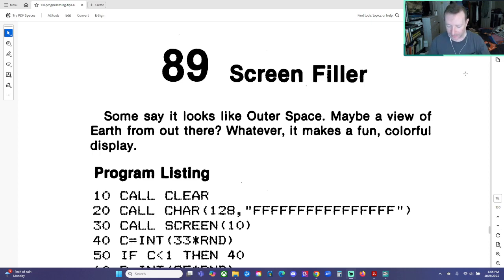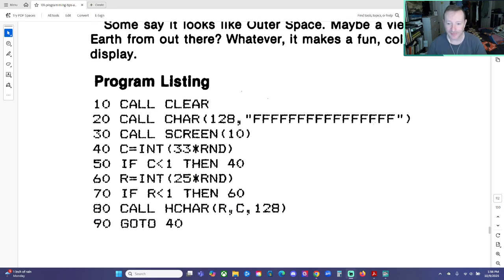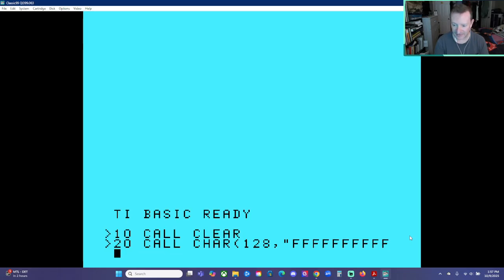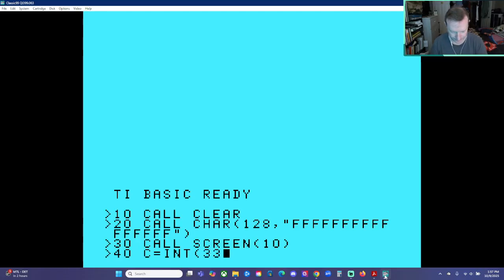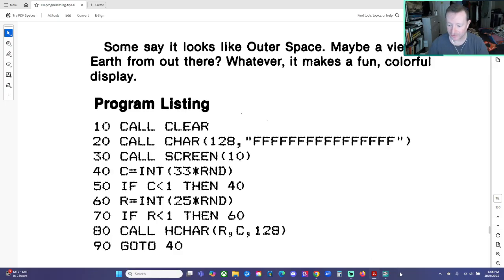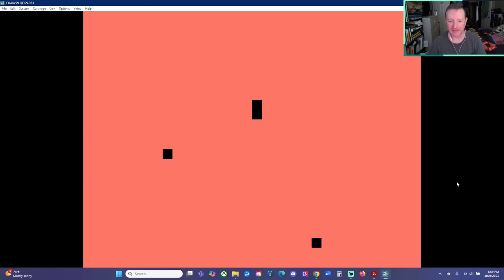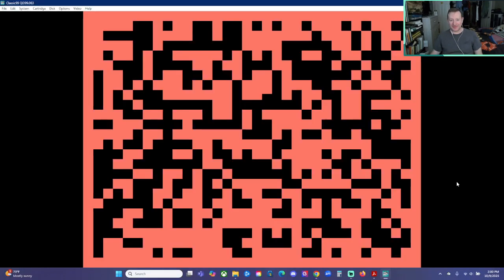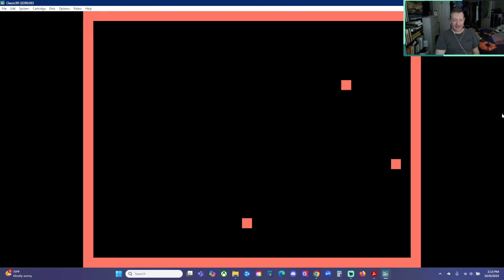#89: Screen Filler (101 Programming Tips & Tricks for the Texas Instruments TI-99/4A Home Computer)